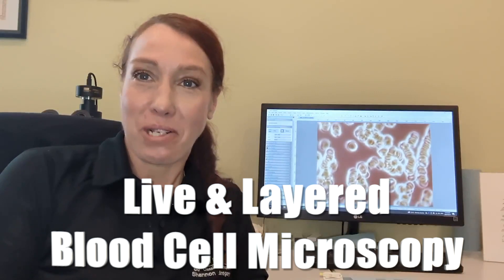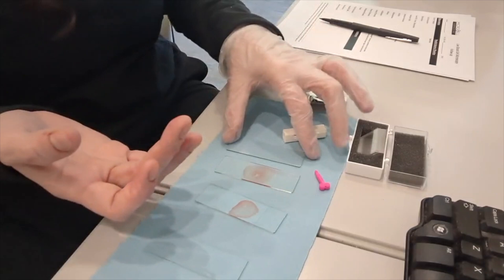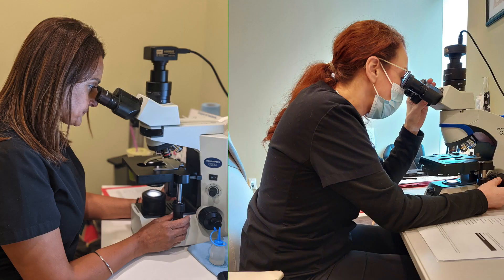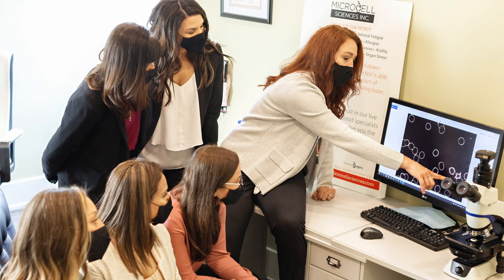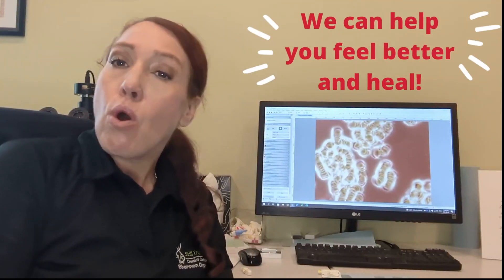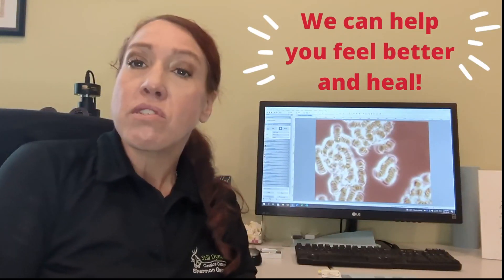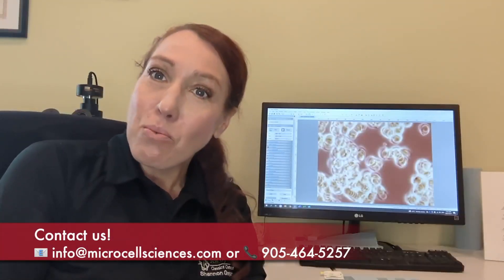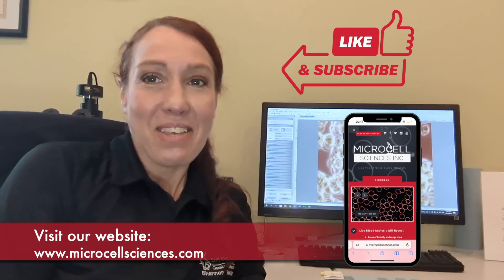Let's dive into what a live blood cell with Microcell can do for you!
There is a lot of skepticism behind live blood cell. We are advanced live blood cell microscopists! We are focused on science-based pathology on your microbiome.
At MicroCell Sciences, we use high-powered microscopes to look at your blood🩸and let you see the results live in 4K!👀

We have awesome live blood analysts at all our locations!